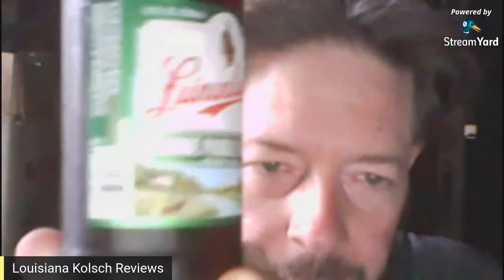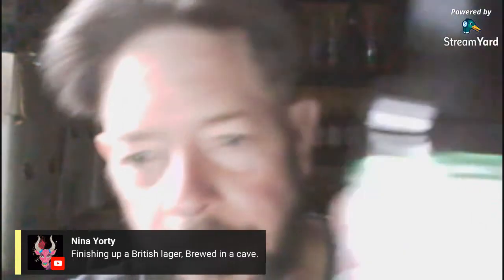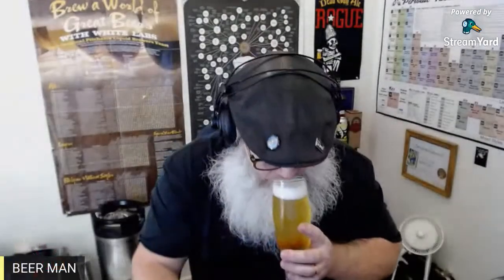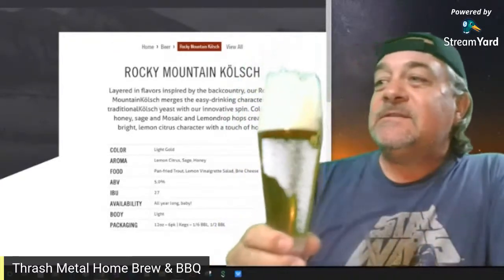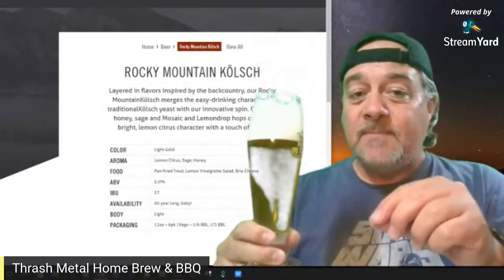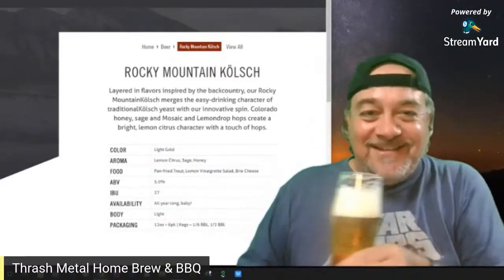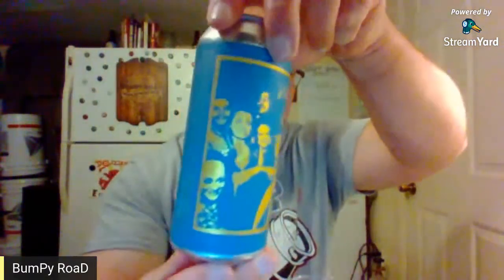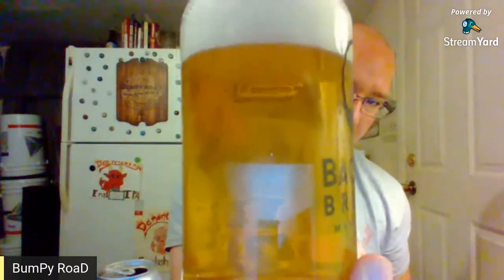Malty Monday - Kolsch Style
The panel and myself are doing it Kolsch style